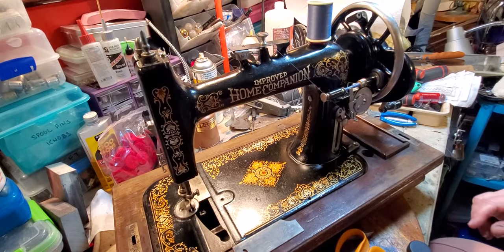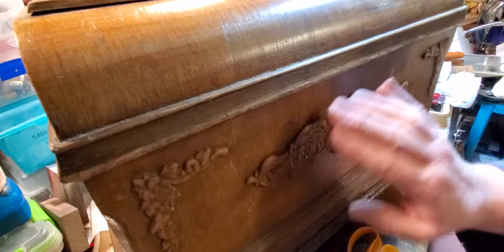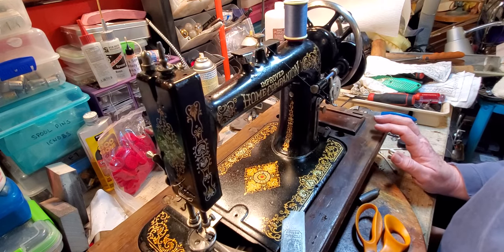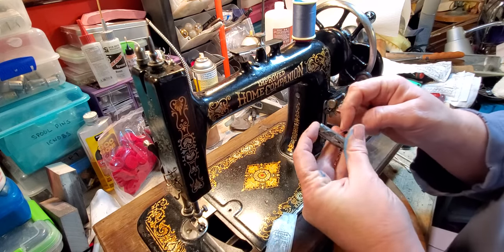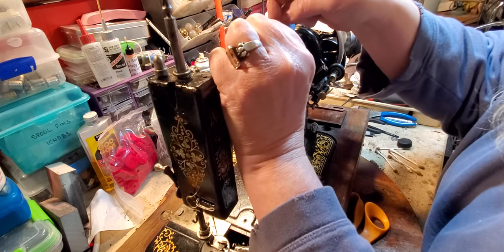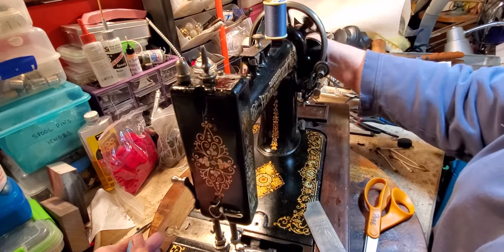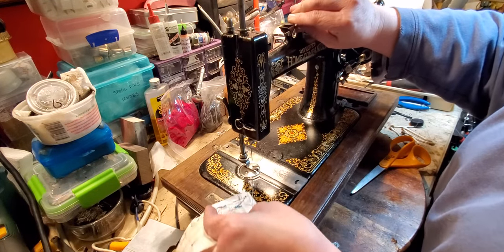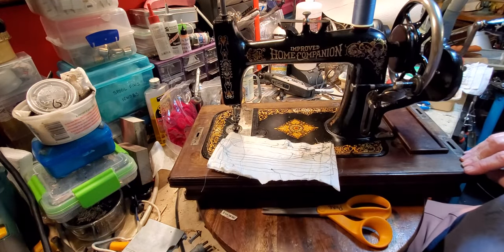New Home - Improved Home Companion Sewing Machine -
how to thread and a look at just pretty this machine is